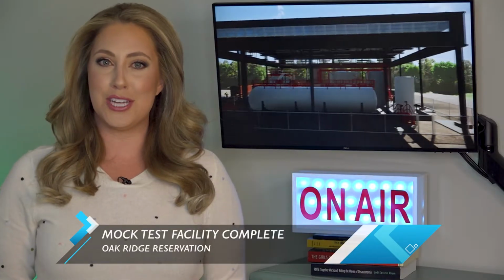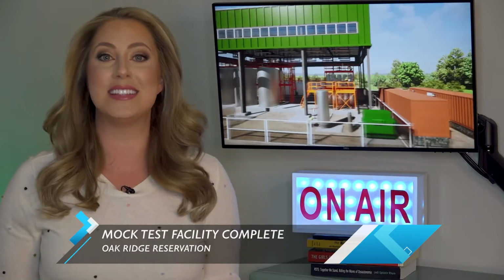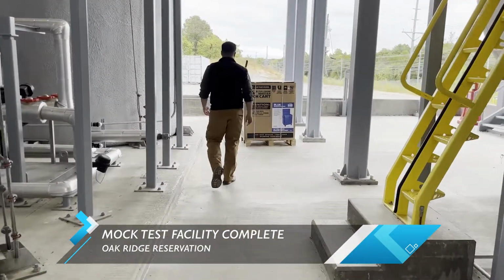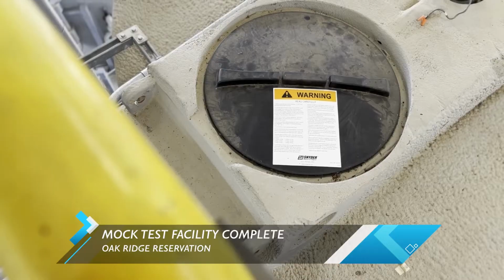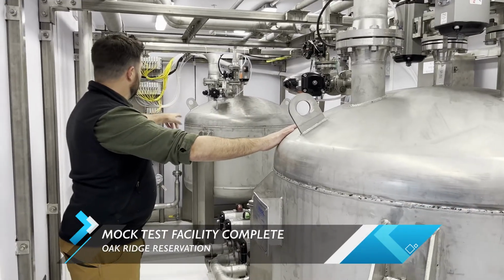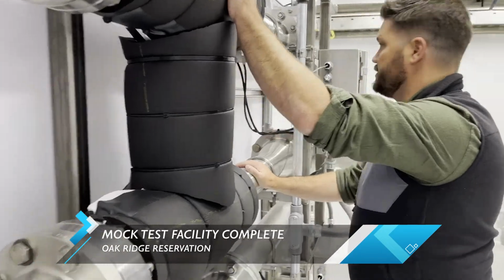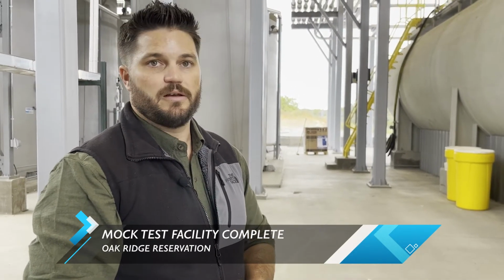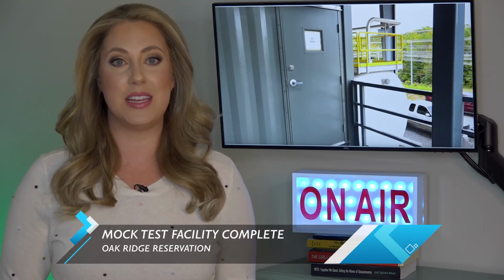Project 101: Sludge Processing Mock Test Facility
We just finished construction on the Sludge Processing Mock Test Facility. Take a tour of this new facility, and learn how it will play a vital role in maturing technologies needed to begin processing Oak Ridge’s 400,000-gallon inventory of transuranic sludge waste. Engineers will gather data from experiments there to determine the best designs and approaches for the Sludge Processing Facility’s final design.